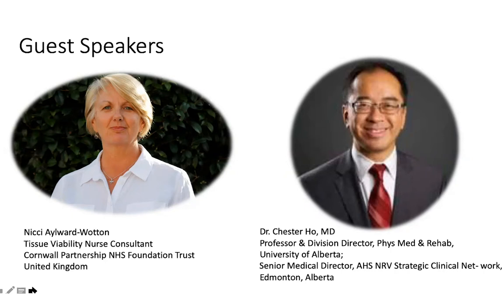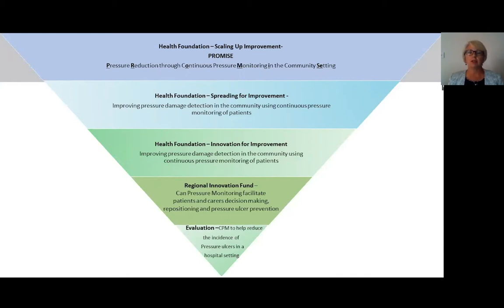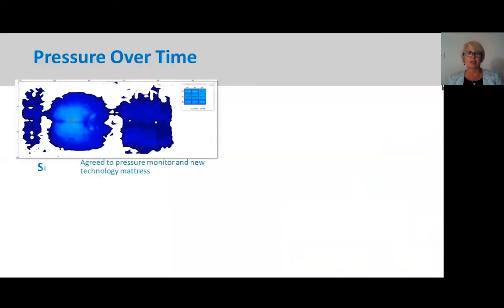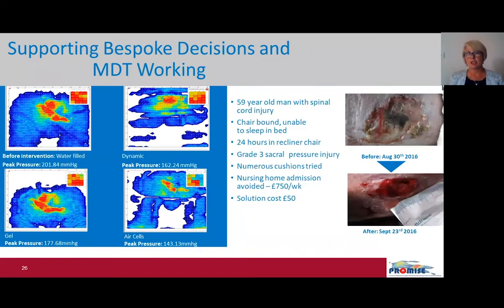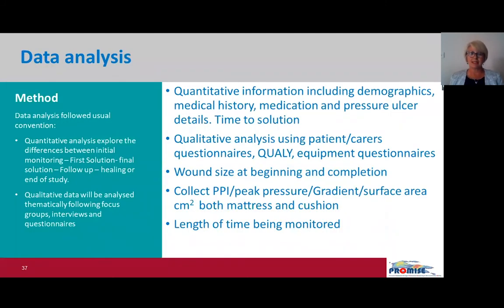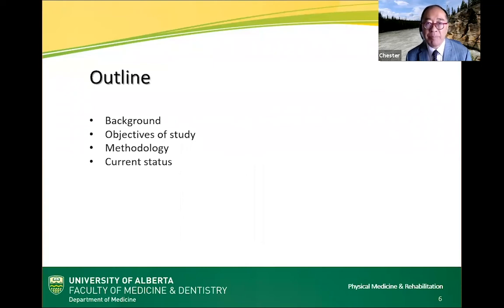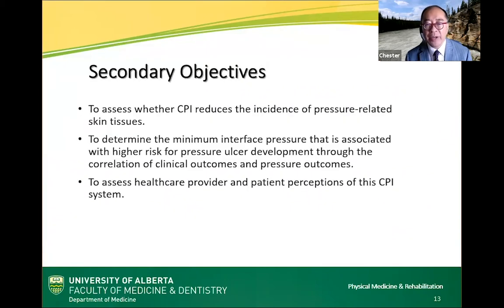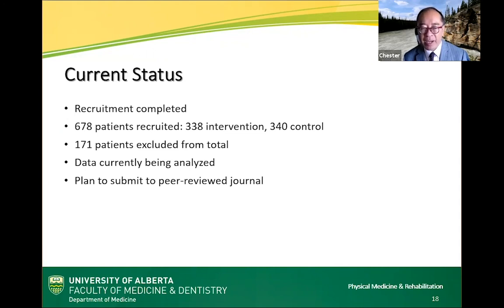Pressure Mapping - An Innovative Approach to Pressure Injury Prevention Across the Continuum of Care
Objectives:
1. Discuss Pressure Mapping as a tool that can provide valuable, visual information that augments your assessment of the patient’s skin and the potential for skin breakdown.
2. Demonstrate experience using Pressure Mapping in the Community.
3. Provide research to support clinical outcomes using Pressure Mapping to augment clinical assessment of the skin.

Presenters:
Dr Chester Ho, MD
Professor & Division Director, Phys Med & Rehab, Spinal Cord Injury Research Chair, University of Alberta;
Senior Medical Director, AHS NRV Strategic Clinical Network, Edmonton, Alberta
University of Calgary-W21C

Nicci Aylward-Wotton
Tissue Viability Nurse Consultant , Banham House , Bodmin Hospital , Bodmin, UK